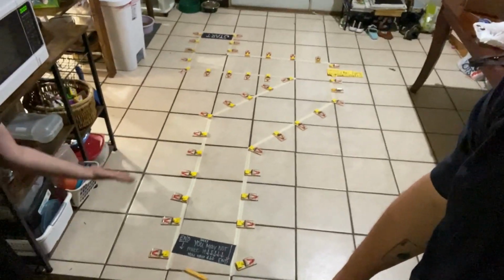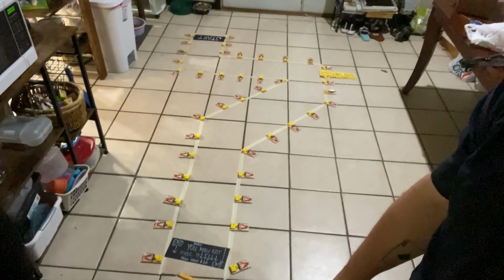Funko Pop Mystery Box Battle Tuesday! Fox Crown Edition - Operation Rescue Dug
Links:
Fox Crown